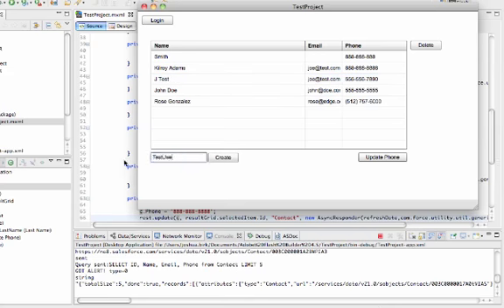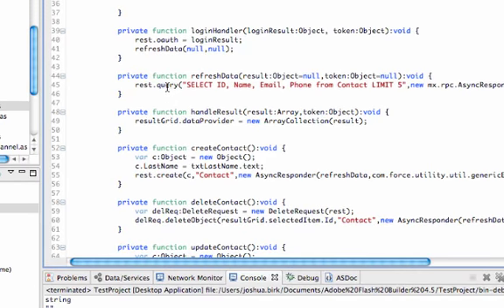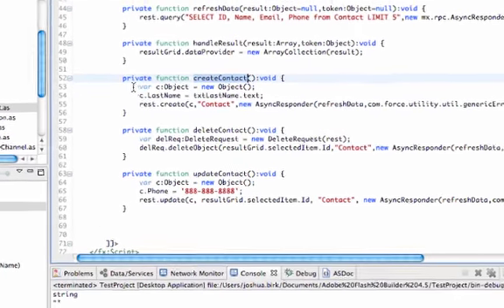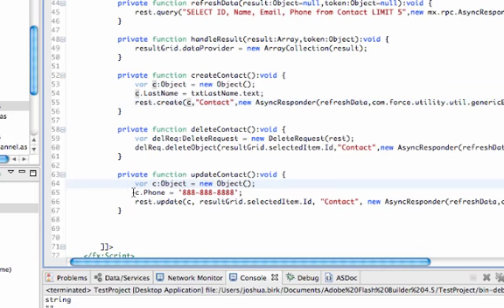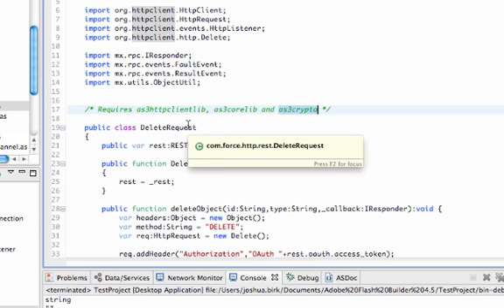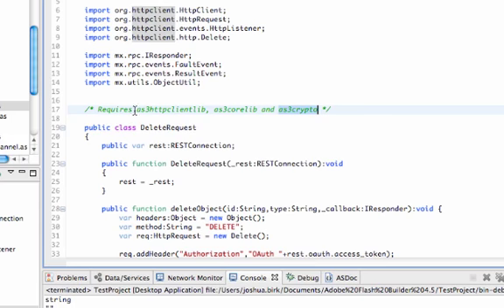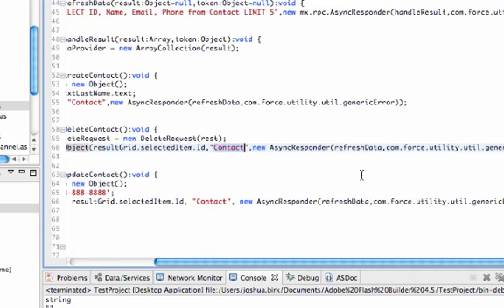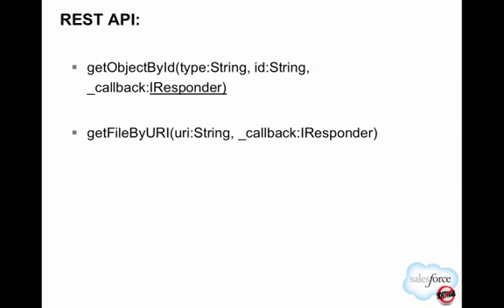REST for Flex with Force.com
This is a quick overview of using the REST library with Force.com, this time utilizing the OAuth portion we saw last week as well.   You can also use the SOAP login endpoint, see the README for details on how.

And as always, check out for more on Force.com development.